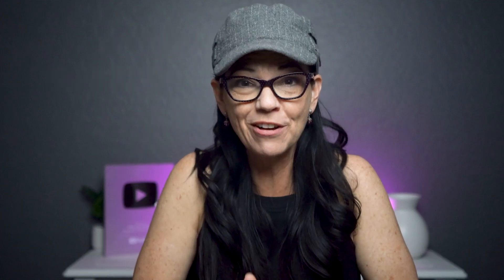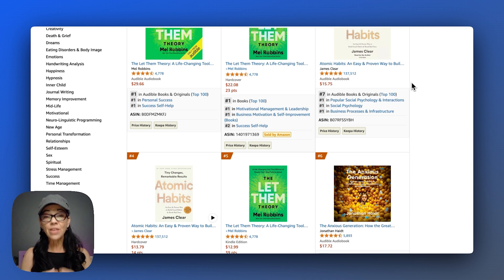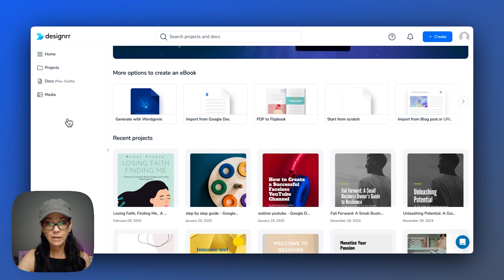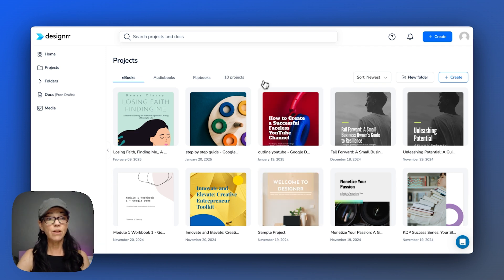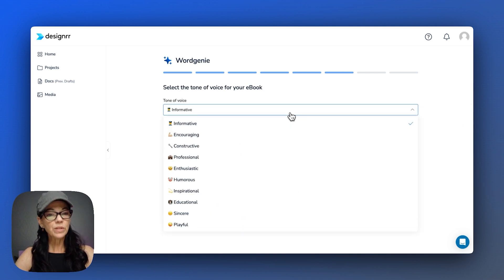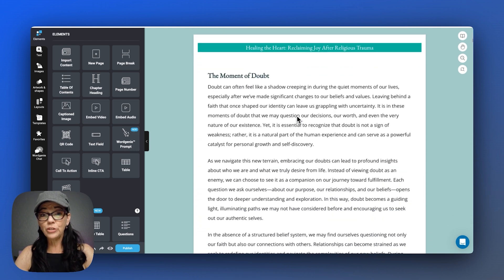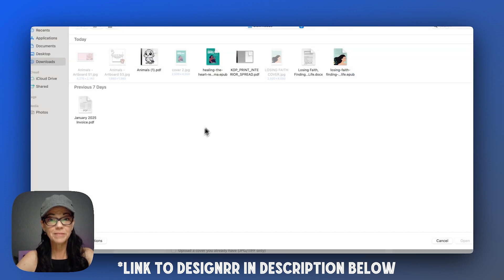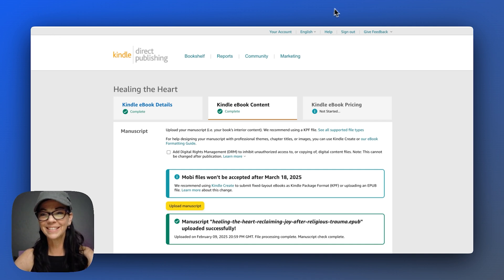How to Create an Ebook Using Wordgenie from Designrr |Step-by-Step Tutorial!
My goal is to be your compass in this entrepreneurial landscape, helping you unearth the ideal side gig that not only brings financial rewards but also sparks joy and fulfillment in your life. Let's embark on a tailored exploration to find the side hustle that resonates uniquely with you. Your perfect hustle awaits!

I may retain a small profit from the above links if someone subscribes.